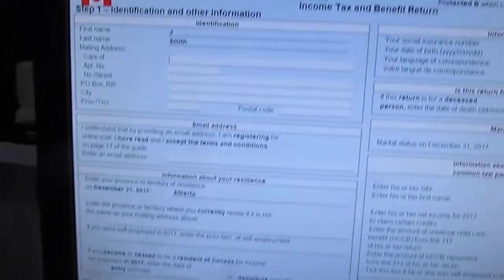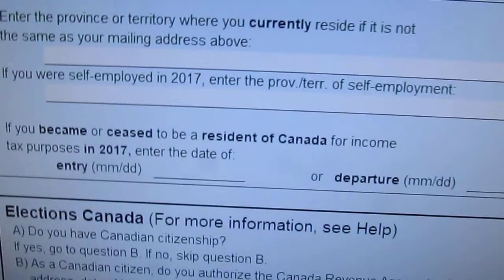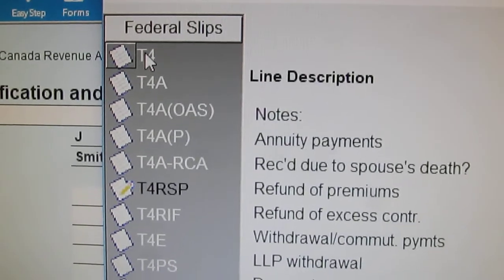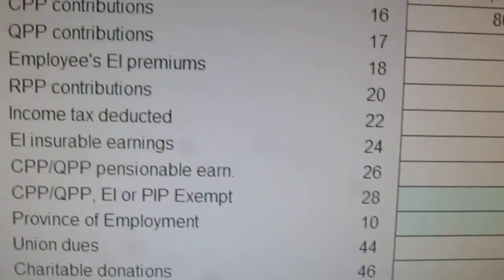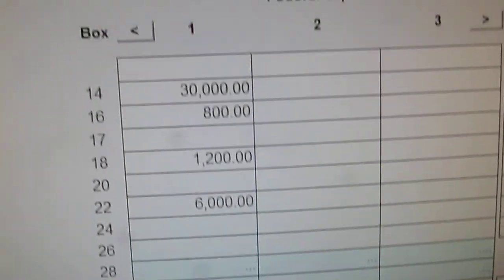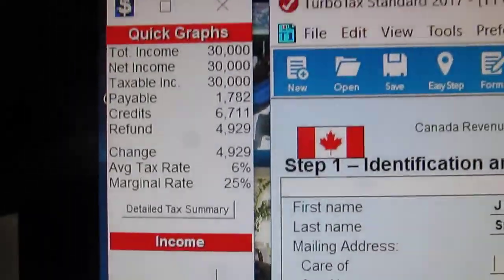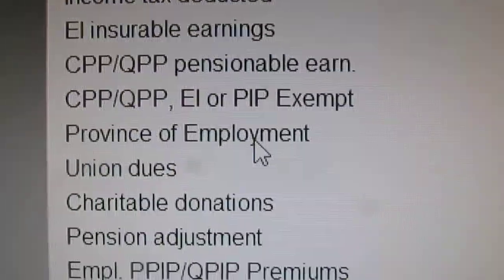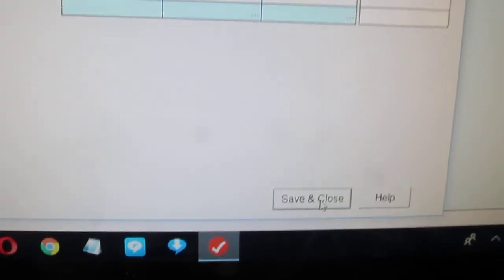How to use Turbotax (Part1) Entering tax info (S2E38)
How to use Turbotax, part 1, entering your tax info.    Thank you and have a great day!